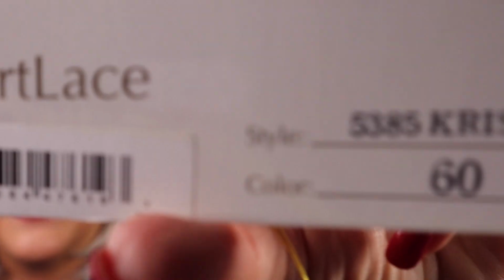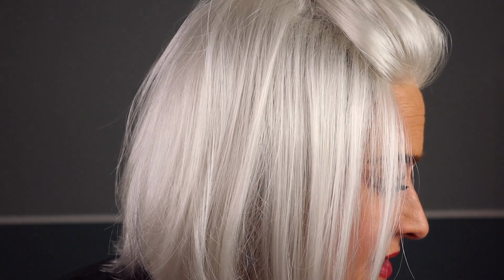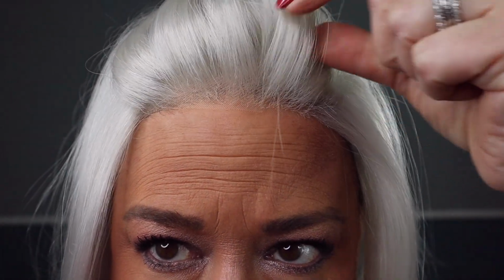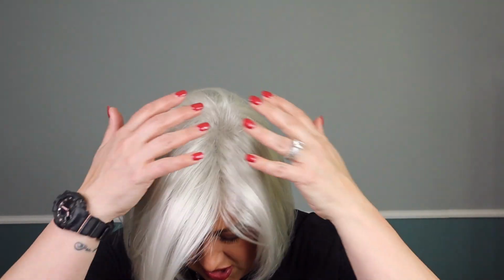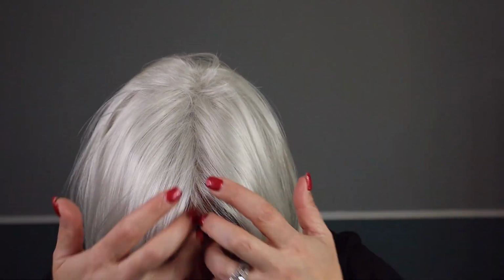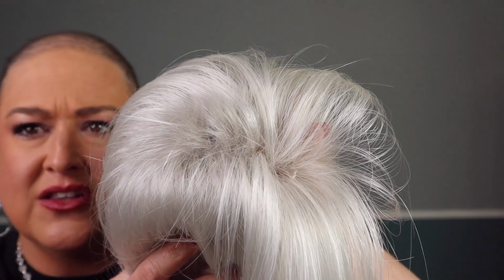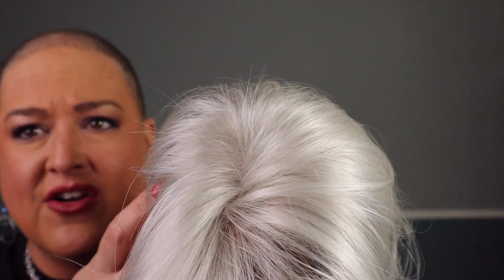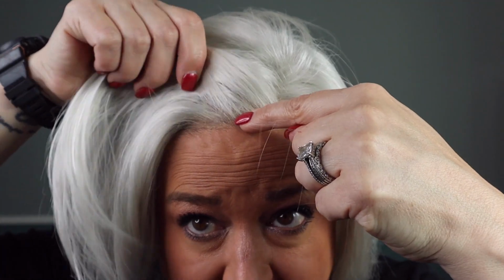COLOR SPOTLIGHT | Jon Renau color 60 on Kristen | PURE WHITE chin length bob, no rooting!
You can find this wig at Name Brand Wigs and the code DENISE30 will save you 30%

💗 Provide financial support to help pay for expenses related to my videos and giveaways